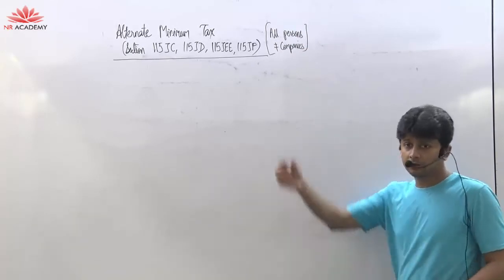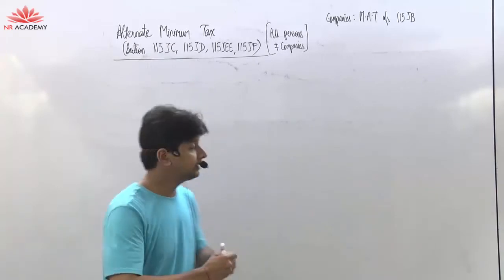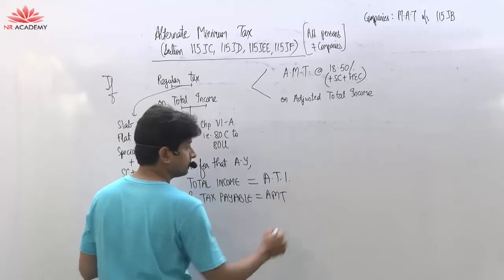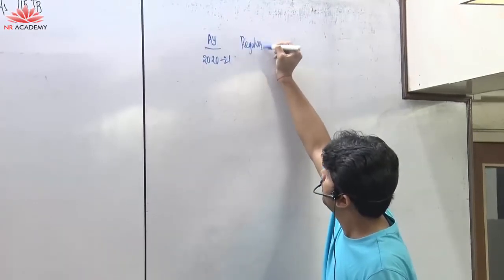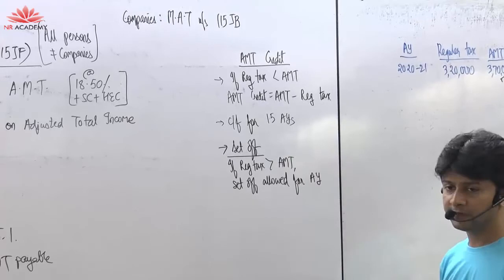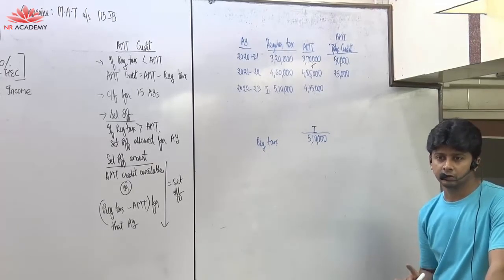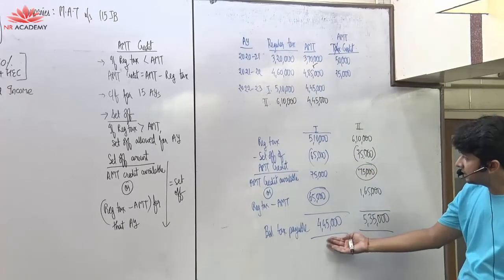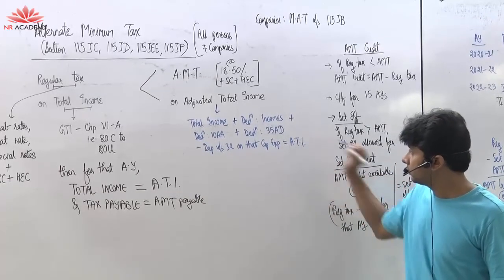CA Final DT - Introduction to AMT - Alternate Minimum Tax - May 2020 & November 2020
For full syllabus pendrive lectures for CA Final Paper 7 - DT and International Tax for May 2020 and November 2020 exams, contact or send an email to